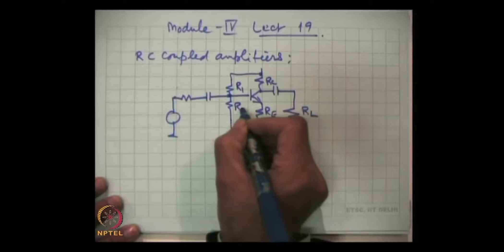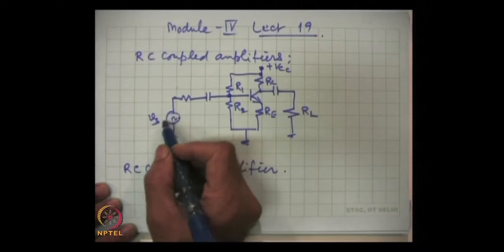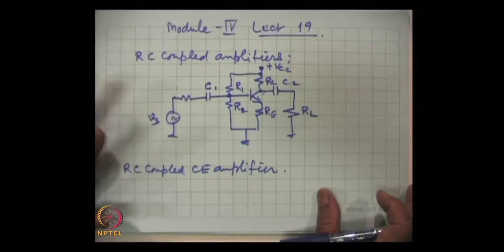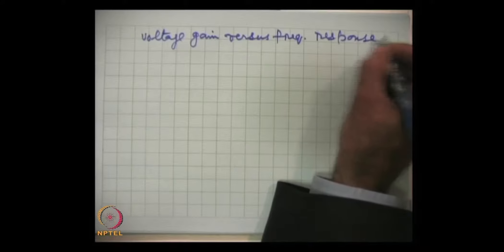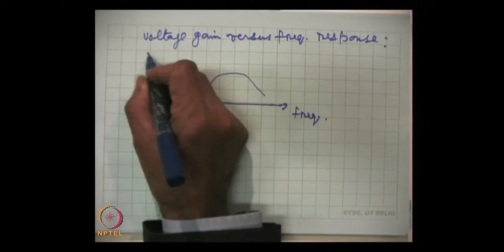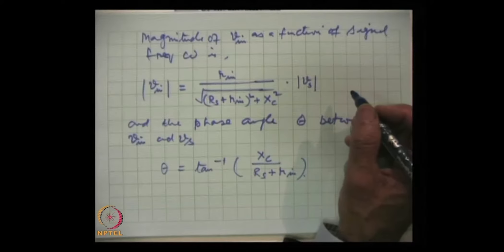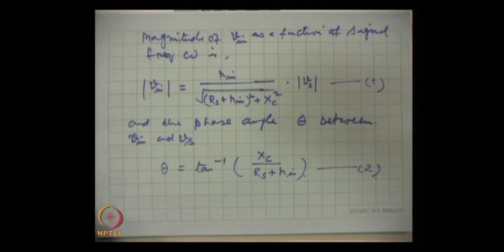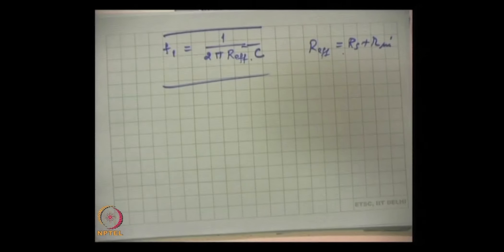RCcoupled amplifiers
Subject: Physics

Courses: Electronics